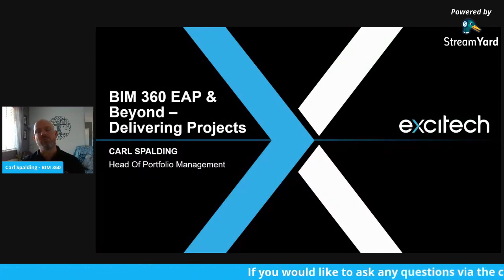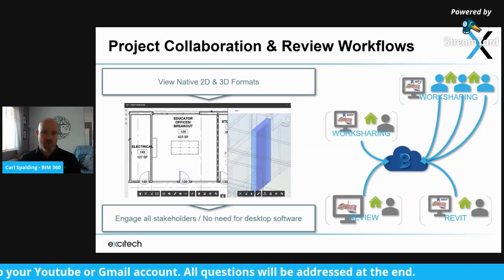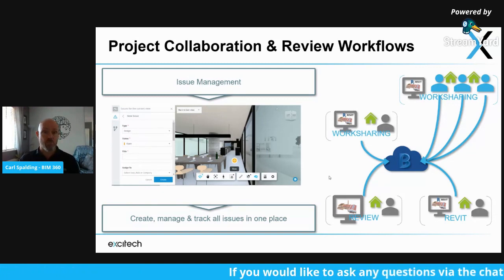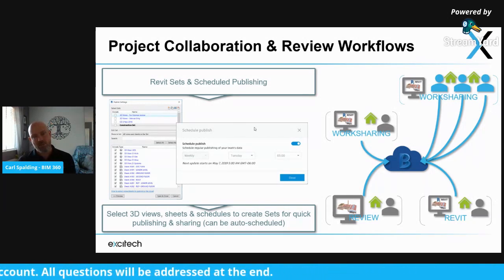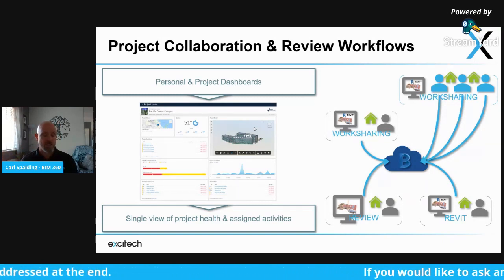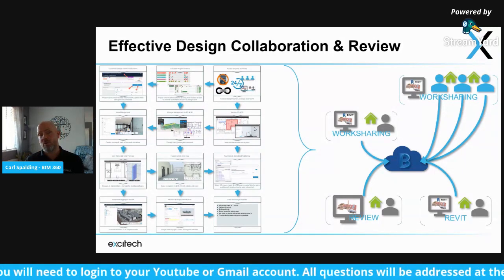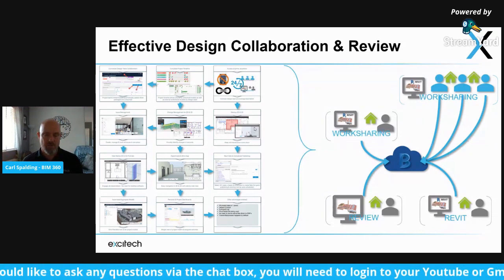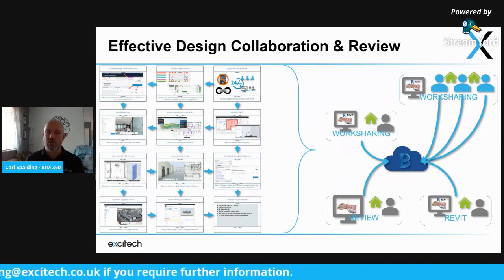How BIM 360 can get you Mobilised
To help our customers maintain productivity whilst working from home, we ran a live online surgery with our industry BIM 360 specialist, Carl Spalding.

During this live broadcast, Carl spoke about the following topics and answered questions relating to BIM 360:

• What is BIM 360 and how can you use this solution to support project delivery
• Autodesk's Extended Access Program and how to get the most from it.

You can also watch our webinar recording to learn more about how BIM 360 can be used to help support business continuity with remote collaboration for design and project teams whilst also supporting project stakeholder engagement.